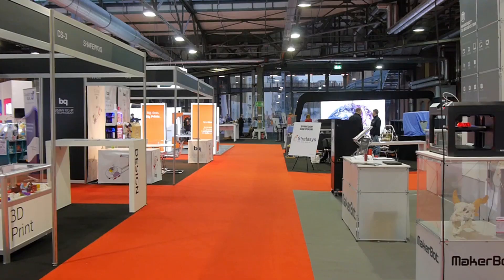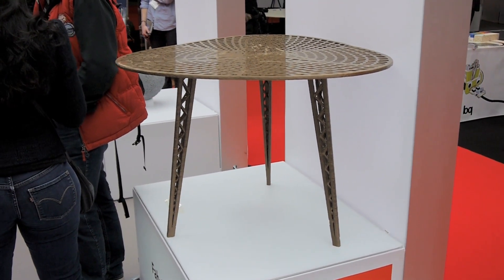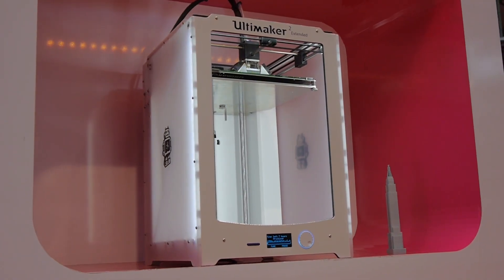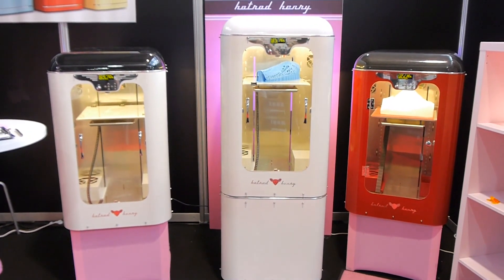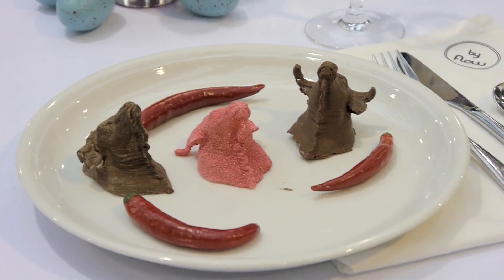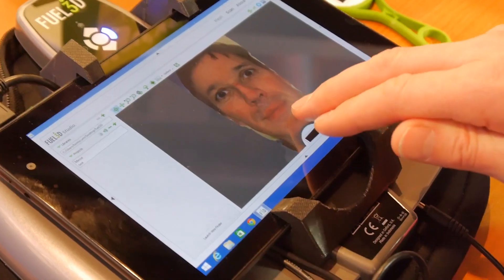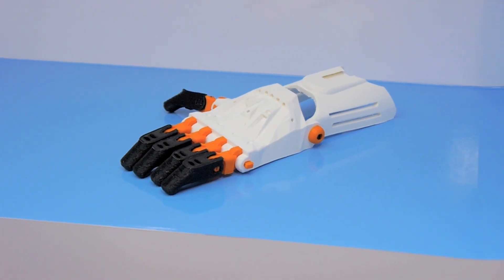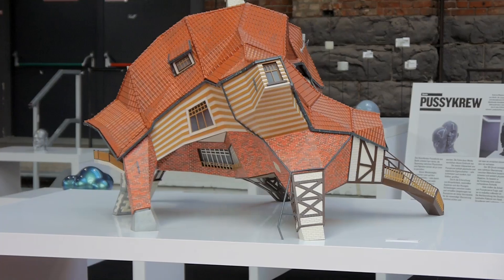3DPS: The Highlights!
From the 3D Printshow Berlin.
Here are the things from the 3DPS that stood out from the crowd!